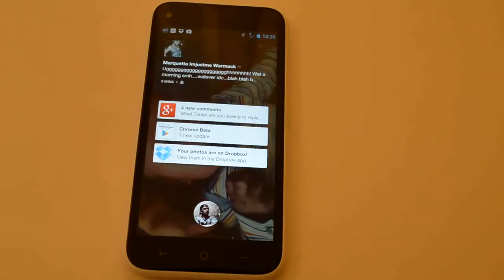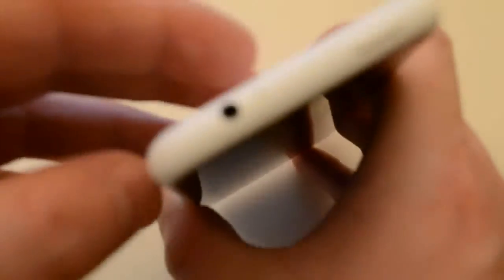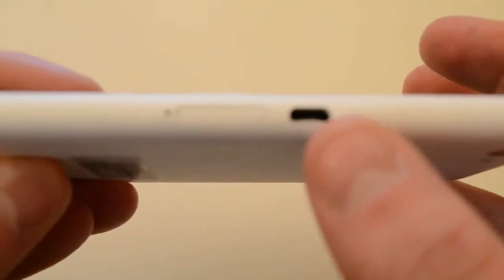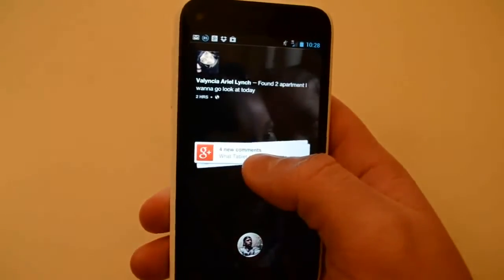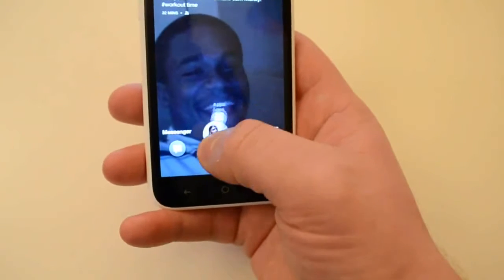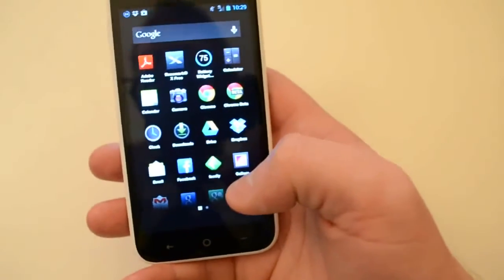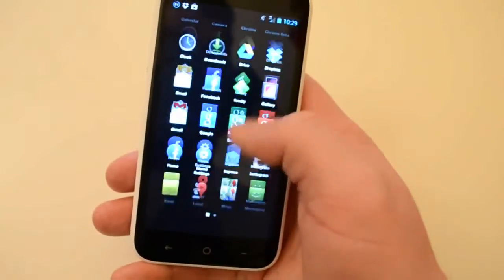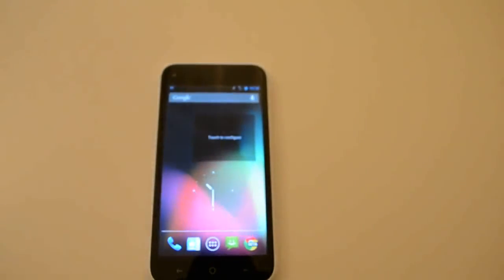HTC First - Full Specification Review | Facebook Home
HTC First is an Android Smartphone which features Facebook Home as its User interface. It is powered by 1.4 GHz Qualcomm Dual Core Processor,1GB RAM and 2000 mAh battery.

- 1.4 GHz Qualcomm Dual Core Processor
- 1GB RAM
- Facebook Home
- Android 4.1
- 16 GB On-Board Storage
- 5MP Camera
- 1.6MP Front Facing Camera
- 2000 MAh Battery.